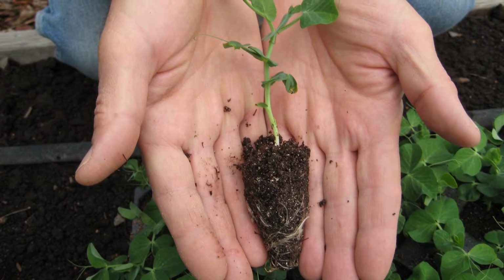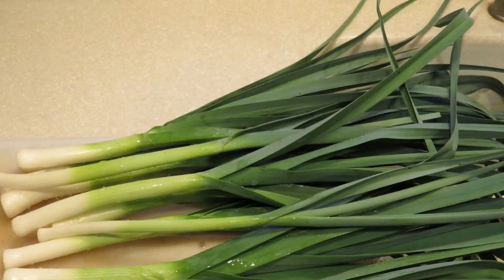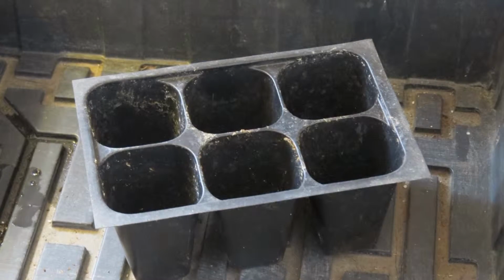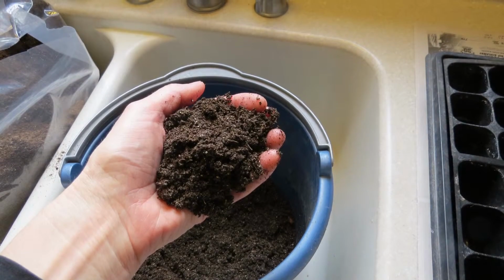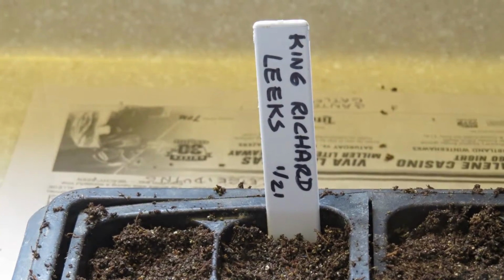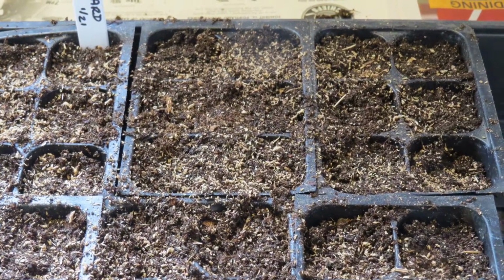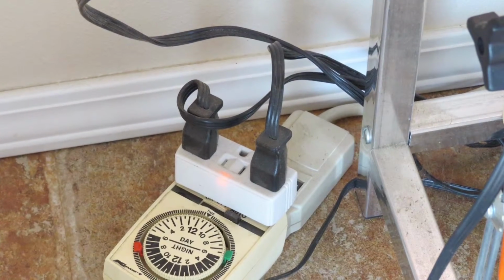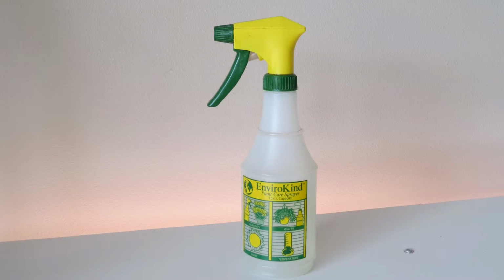Seed-starting 2: Planting the seeds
Learn how to grow your plants from seeds indoors. This video covers the basics of how to plant the seeds.